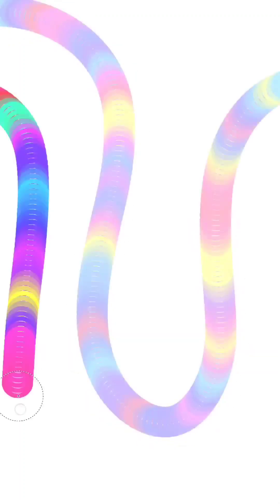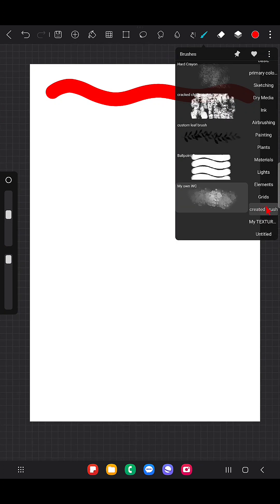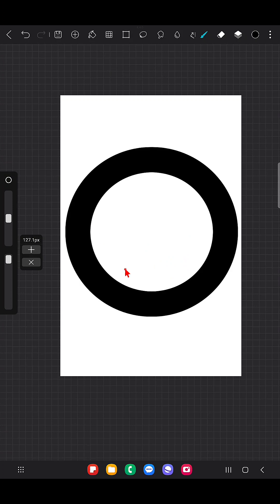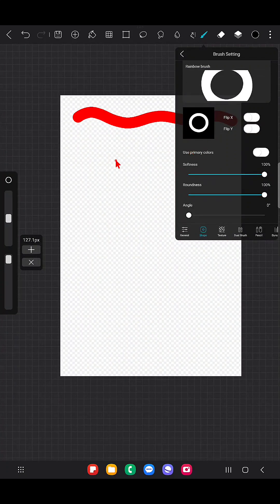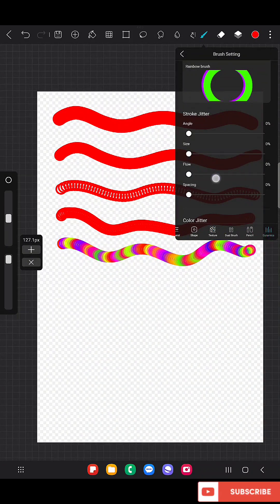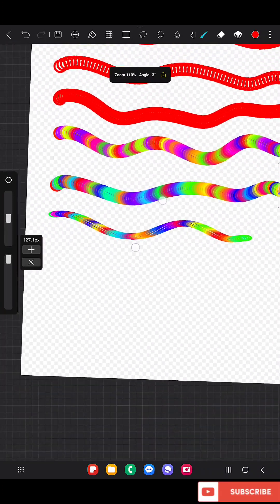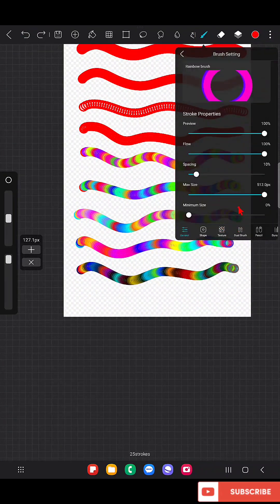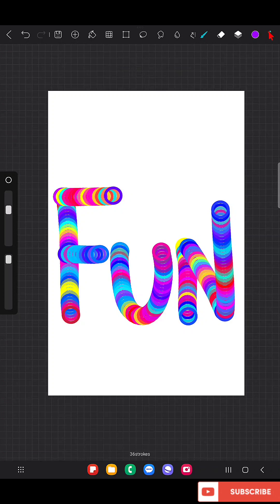How to make custom brush in Hipaint | Step by steprainbow brush making process